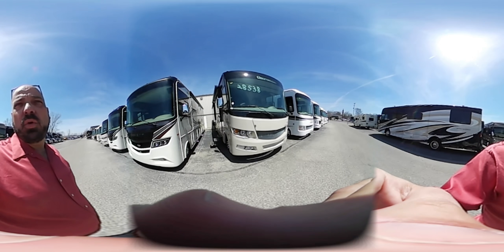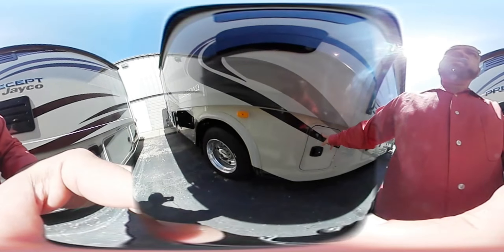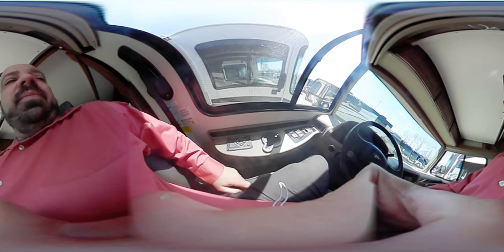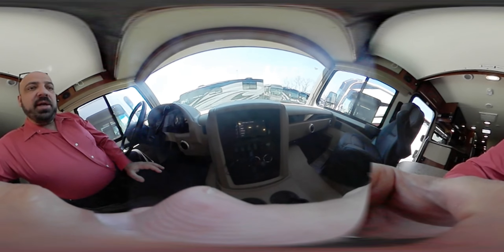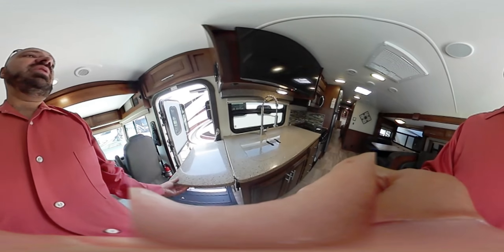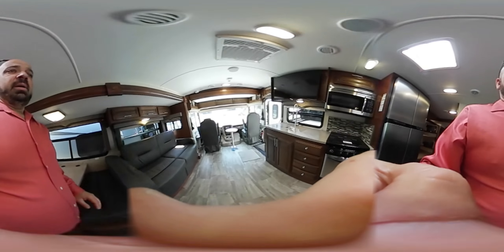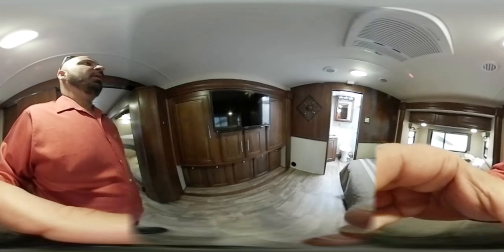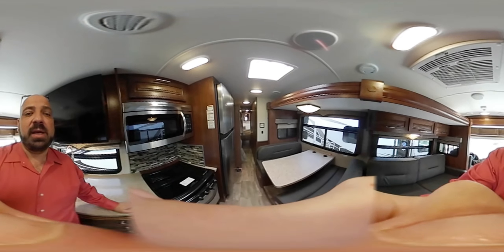2018 Georgetown 36B GT5 Class A Gas Bunkhouse 360 video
Motorhome Georgetown Walk through walkthrough 360